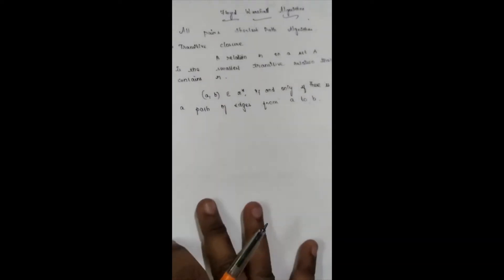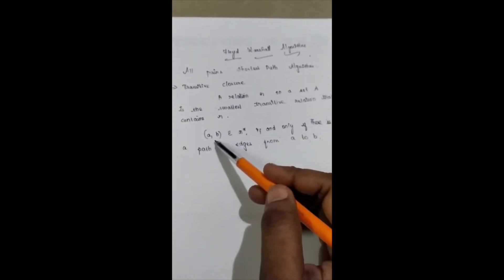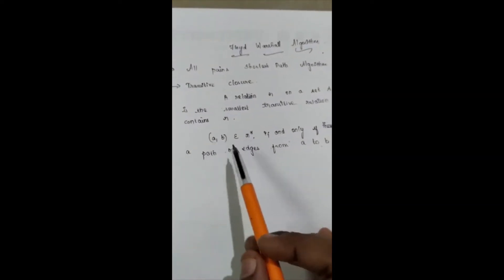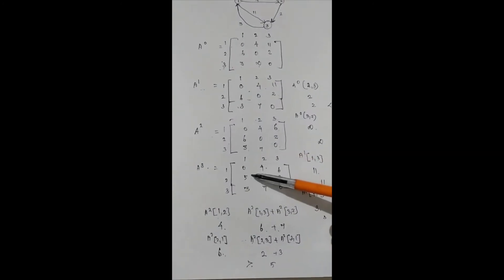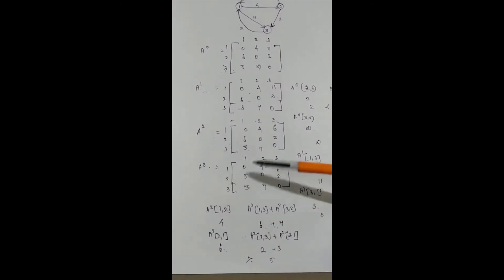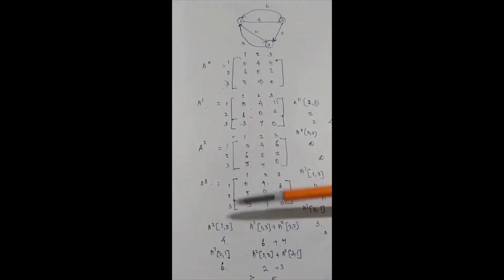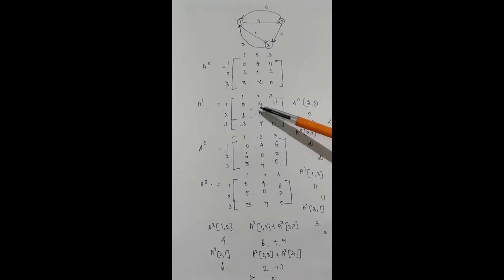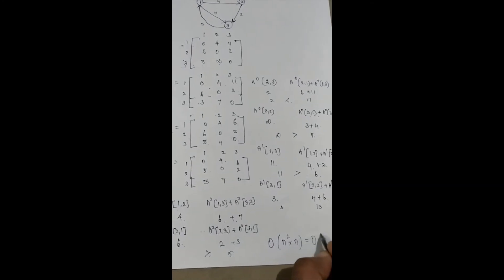Design and Analysis of Algorithms-Floyd Warshall -All Pairs Shortest Path Algorithm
Hi
This video explains all pairs shortest path Floyd Warshall Algorithm